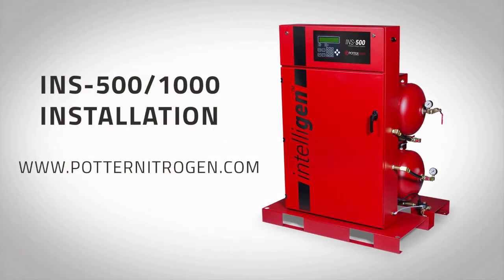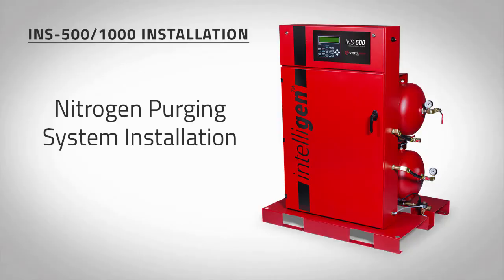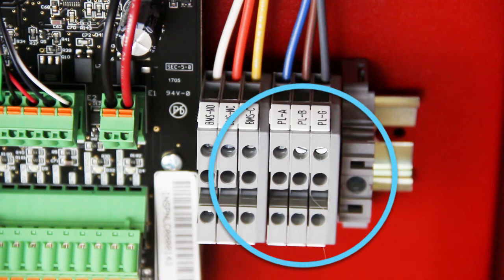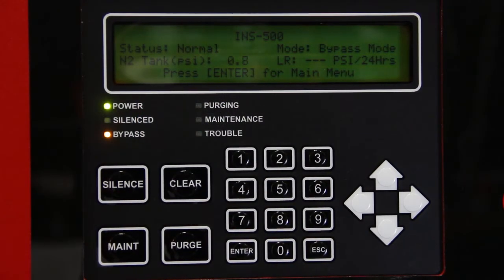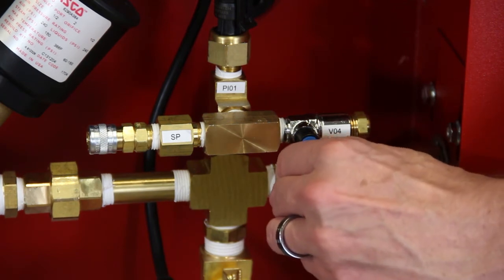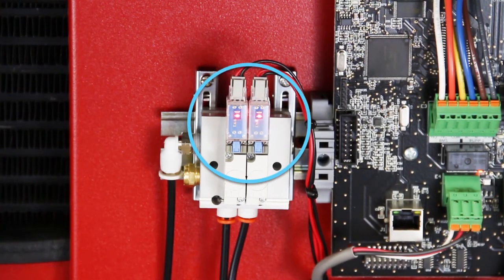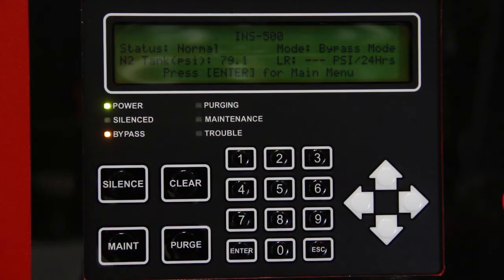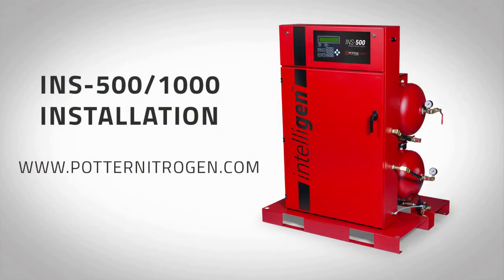INS-500 & INS-1000 Installation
This video demonstrates how to properly install Potter's INS-500 & INS-1000 Nitrogen Generators.

for additional details on the Potter line of Intelligen Nitrogen Generators.